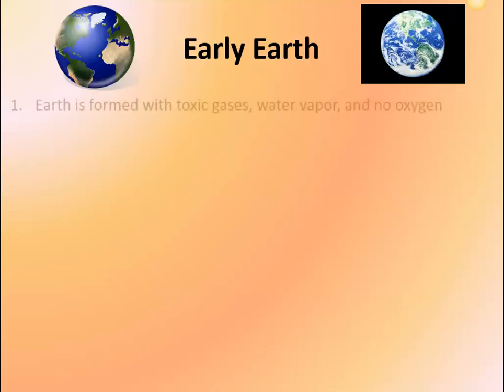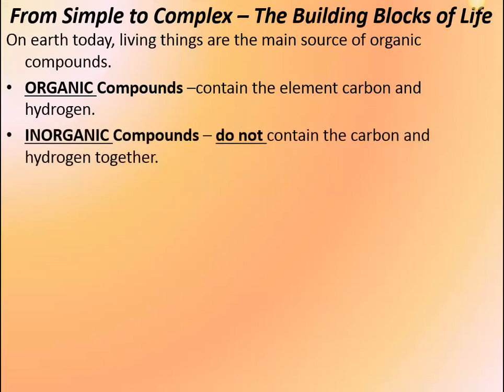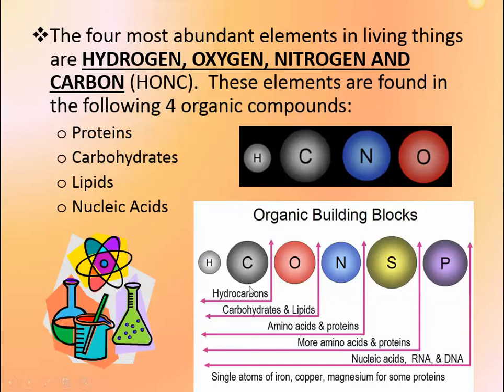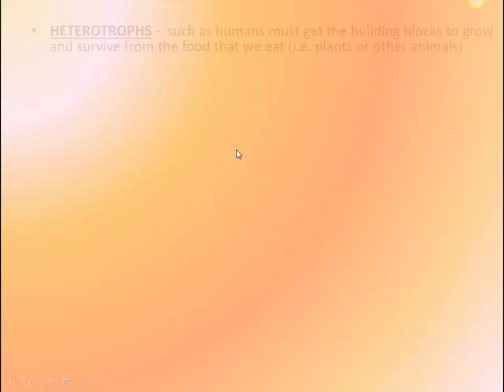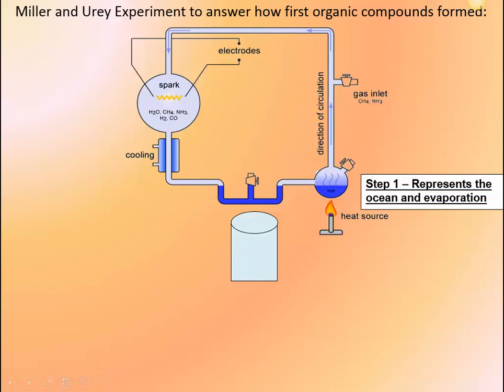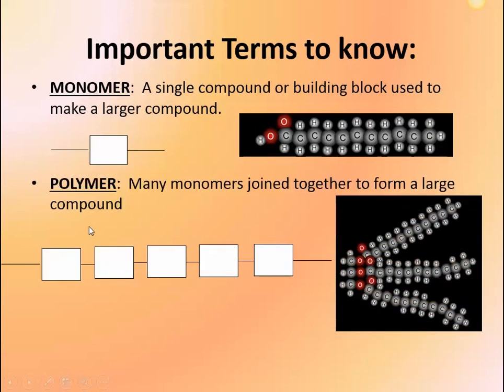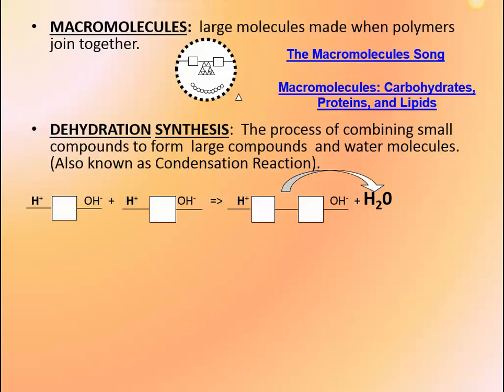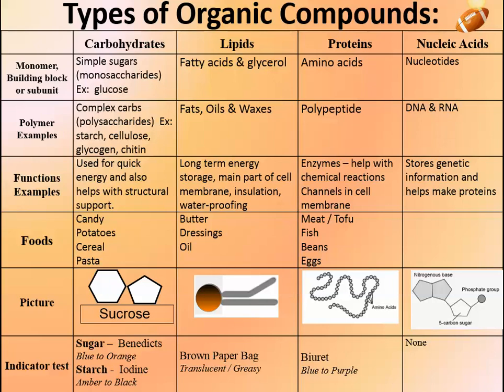Organic vs Inorganic Compounds